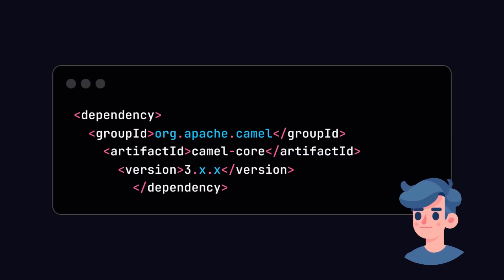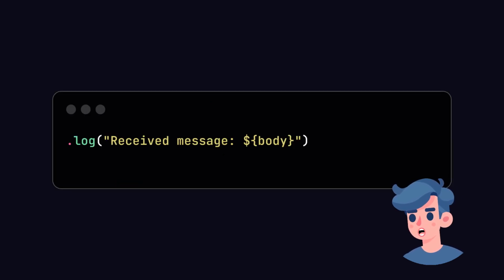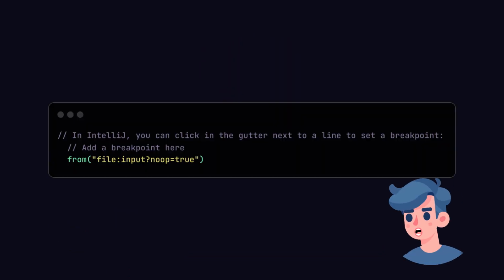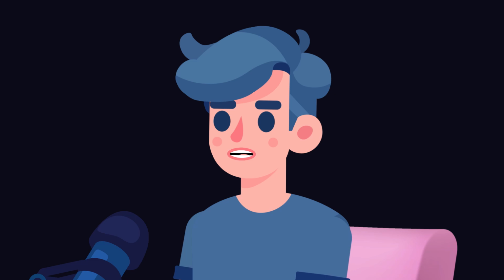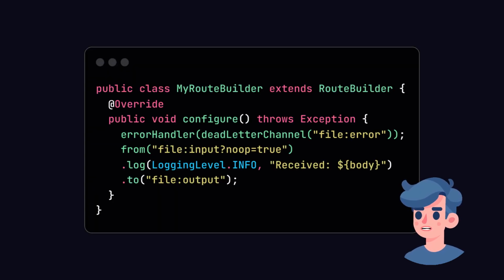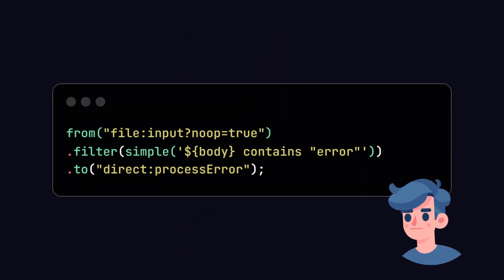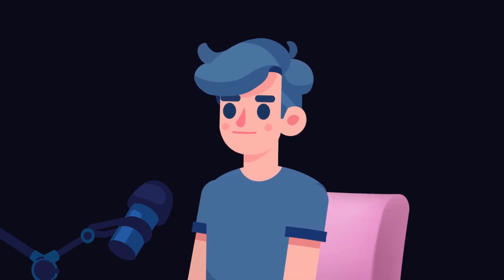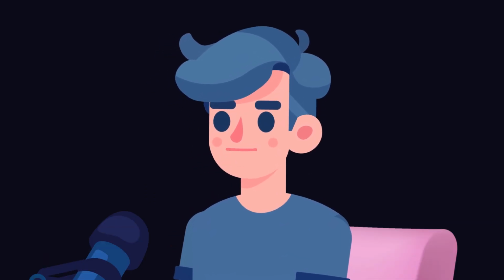Mastering Apache Camel: Debugging Routes Like a Pro